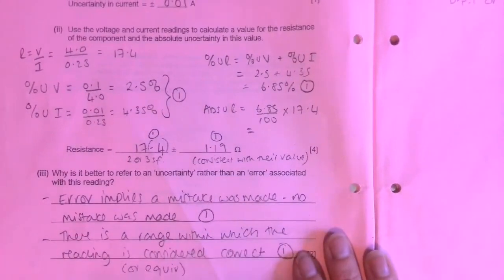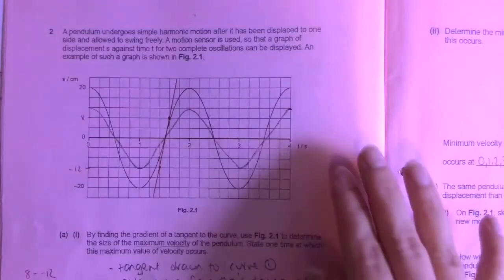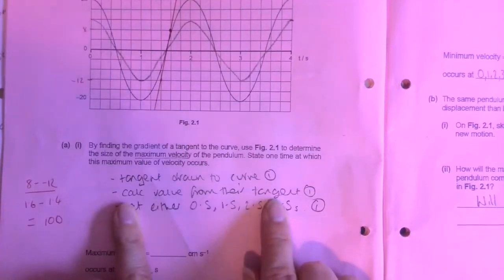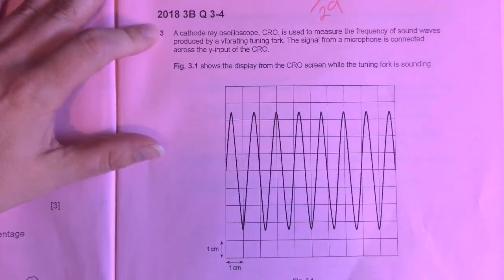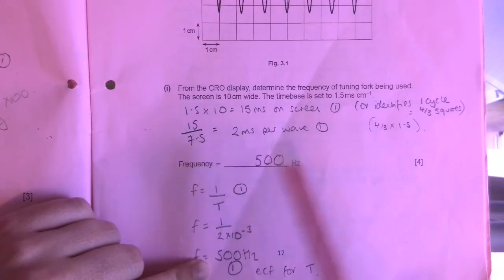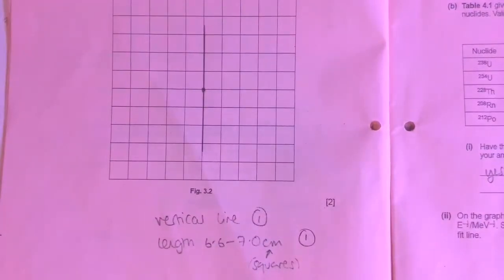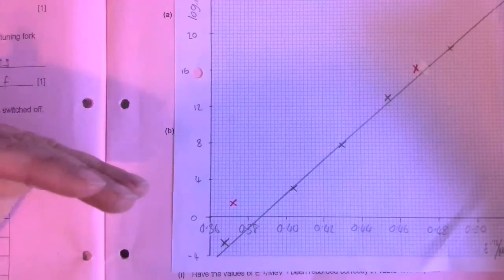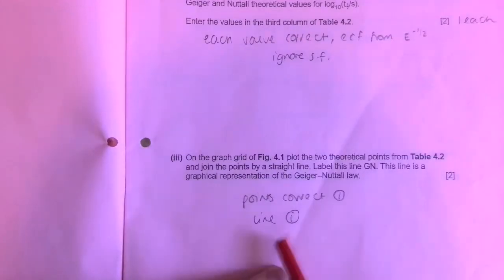Year 13 2018 A2 unit 3B